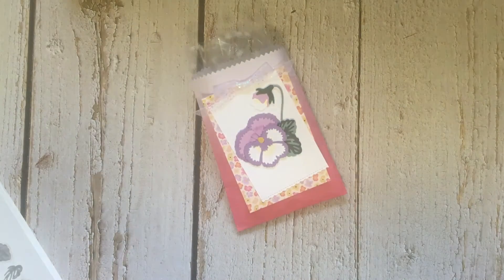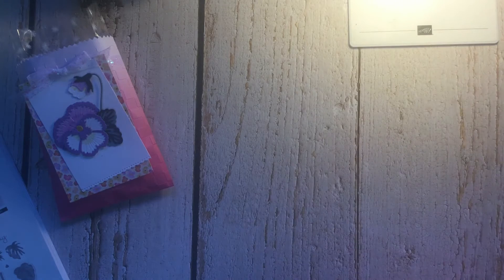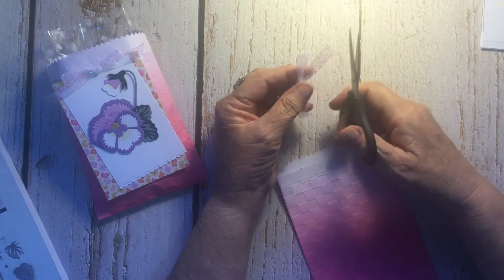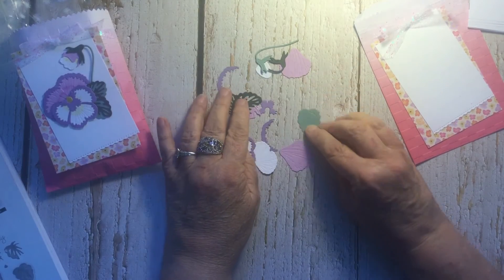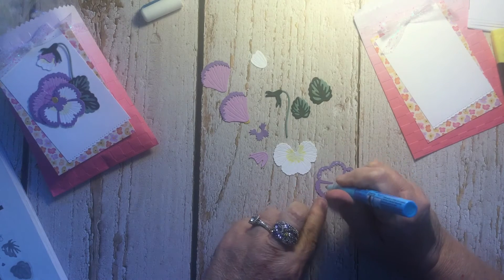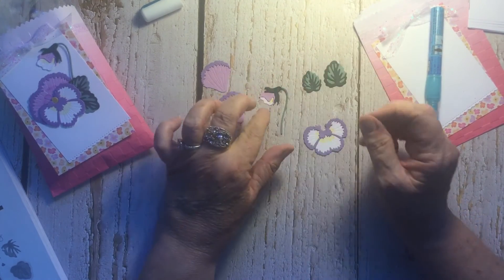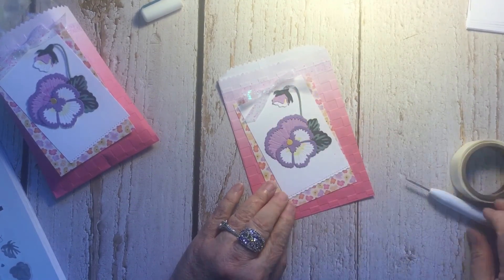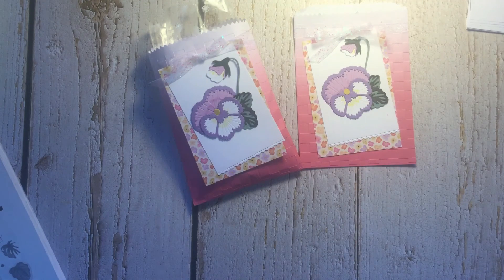Ombre Gift Bags Pansy Patch